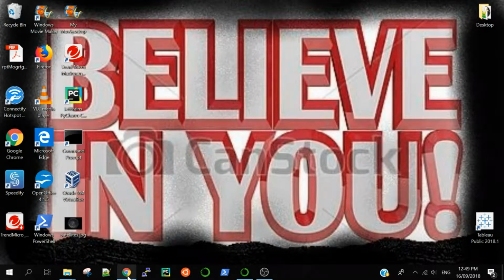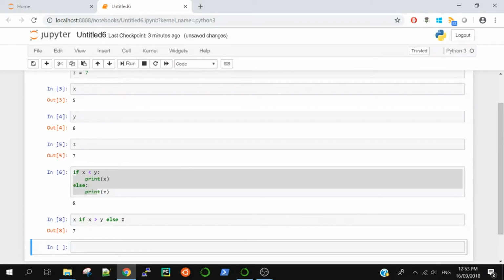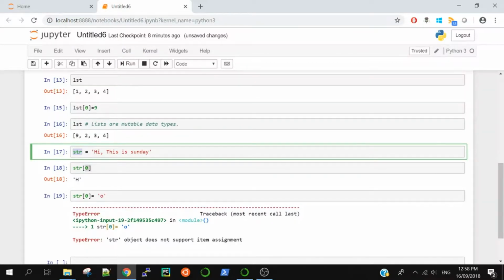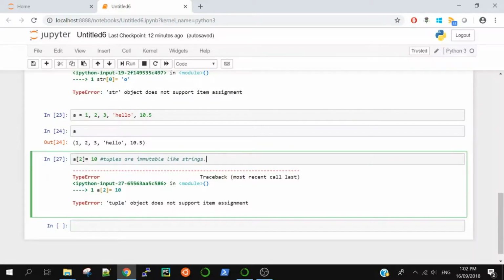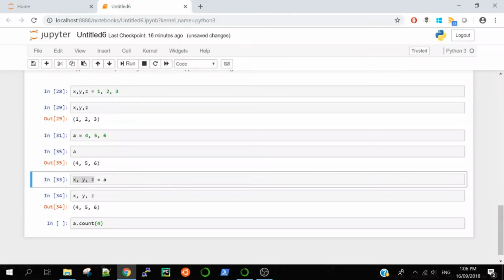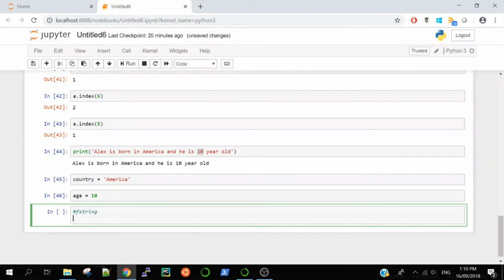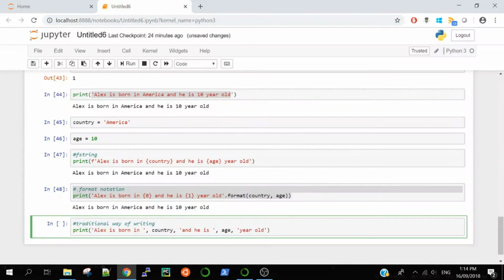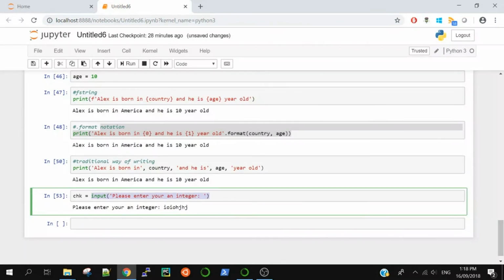Python Programming For Beginners Tutorial #3 - !What is Formatting, Ternary, Properties,Pkng, Tuple!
Today's topic:

We will be learning about String formatting, Tuple, Pkng_Unpkng Mutable_immutable, Properties, Ternary operator. This is our 3rd session and if you have not seen our previous tutorials so find the link at the end of the videos.

Leaning Python became easy nowadays, here are some quick information and tricks which will help you to give your best in your interviews. There are certain python tricks which will be handy while working with Python language so stay tuned with us and do let us know about any concern related to this topic.

Don''t Forget To Check Out These Videos[You Gotta Watch These At-least Once]

HELP US TO GROW

SUPPORT NEEDED

TAKE CARE YOU TUBERS & STAY BLESSED :)